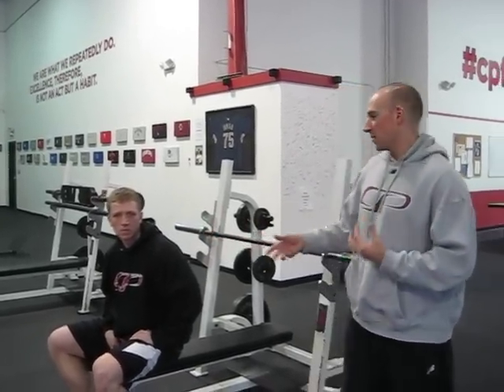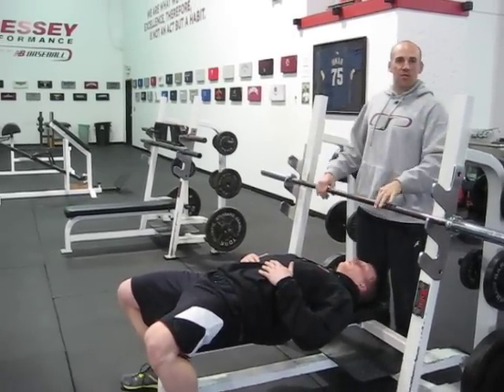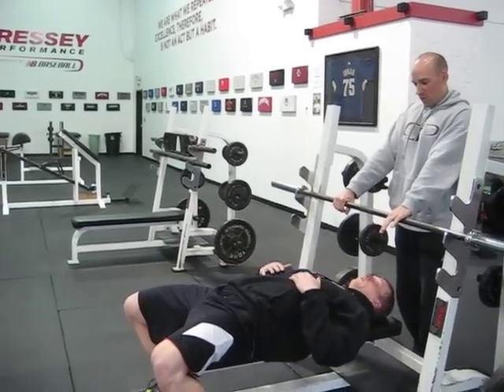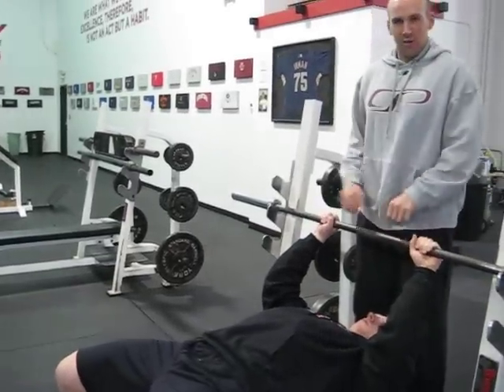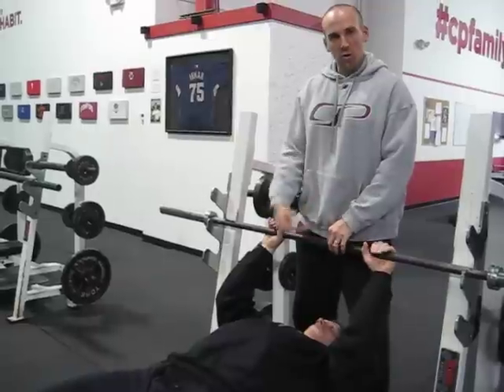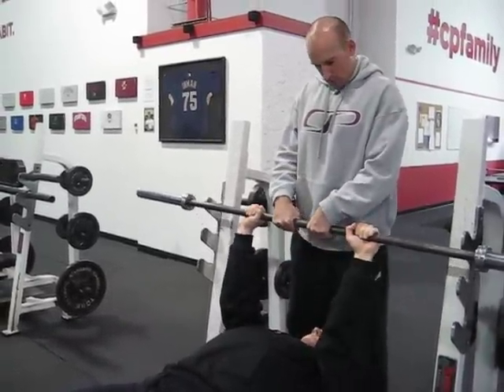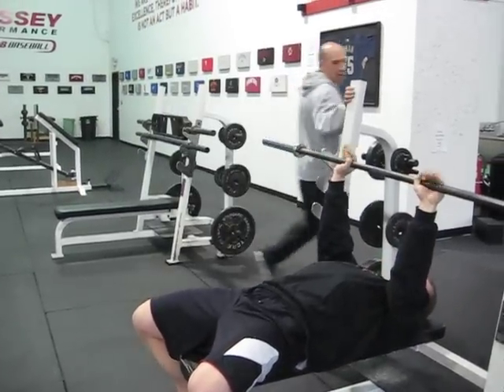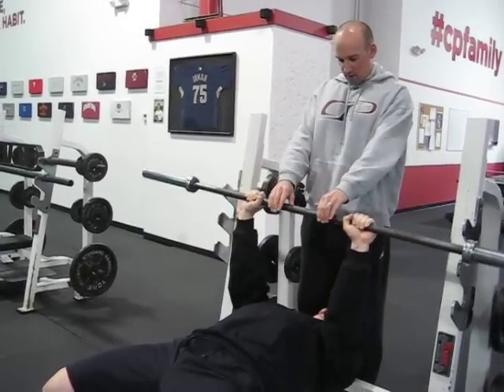EricCressey.com: Coaching the Close-Grip BenchPress